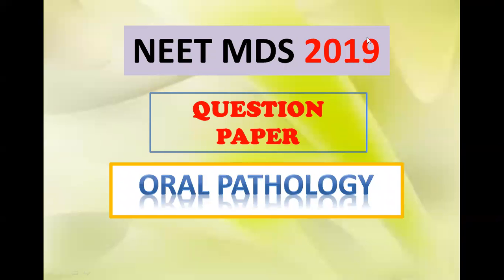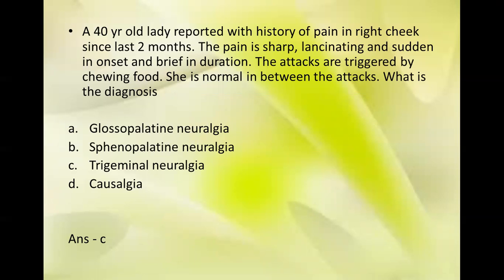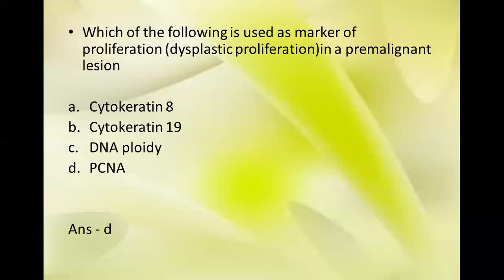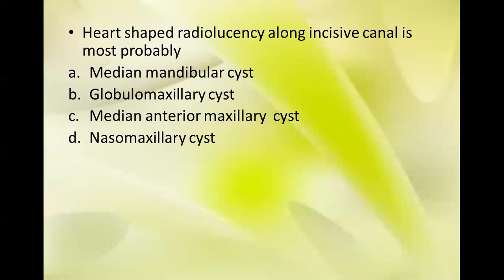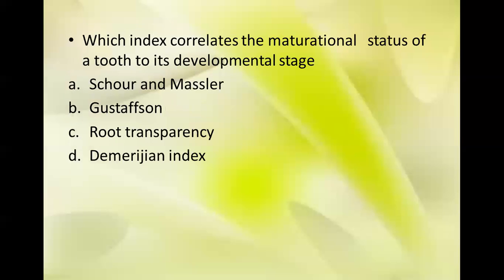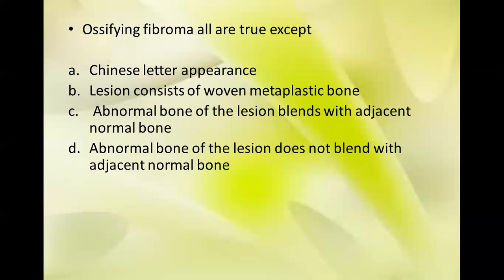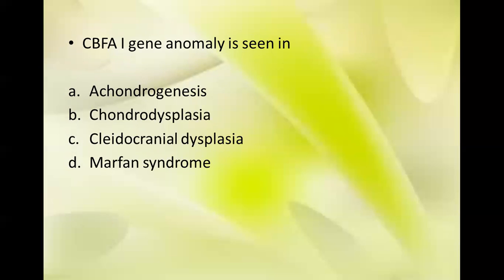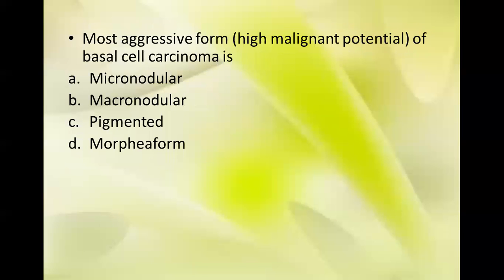NEET MDS 2019 question paper